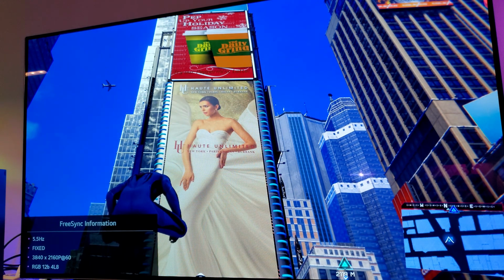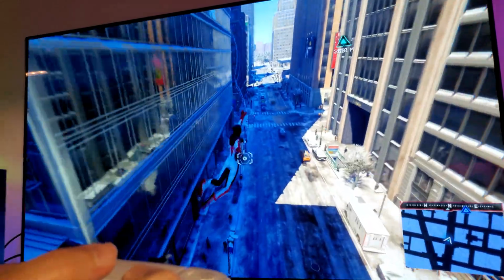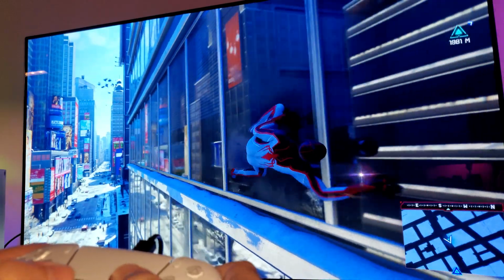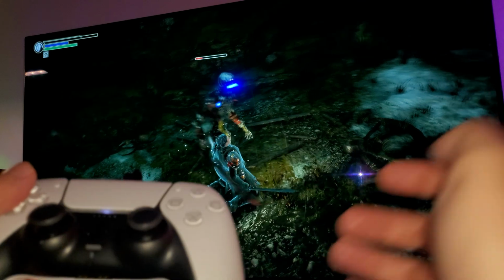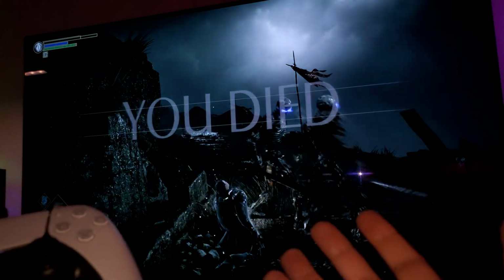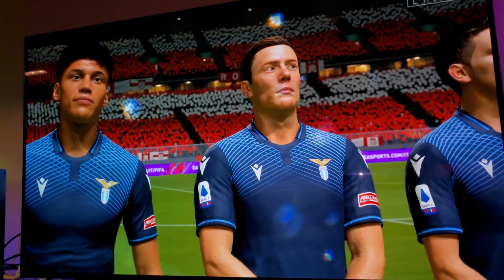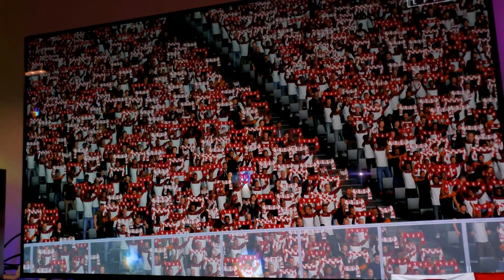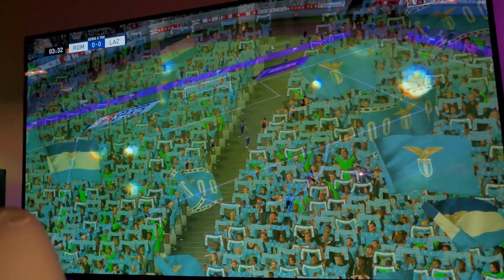PS5 | HDR & CX OLED TV 4K2160p60 Video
I know I been bragging about this TV & why you need to feed your Next Gen Consoles with LG CX OLED TV , but i hope this video will convince you as to why I keep recommending it.